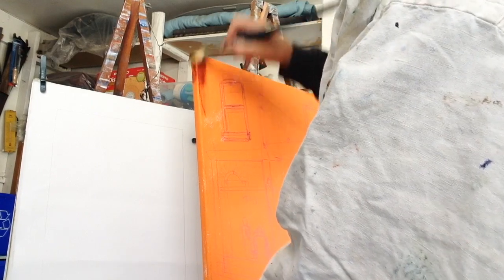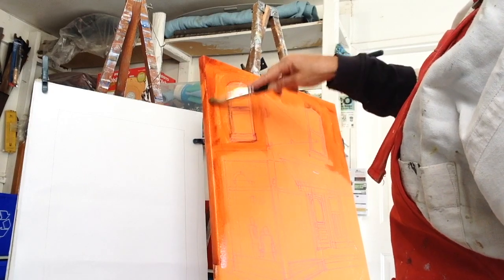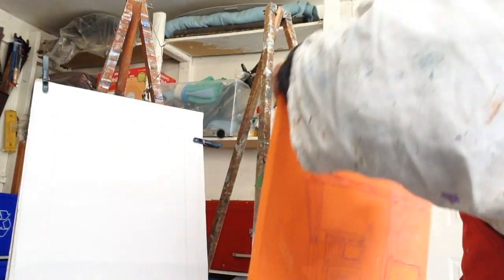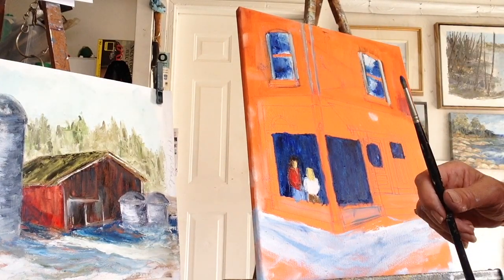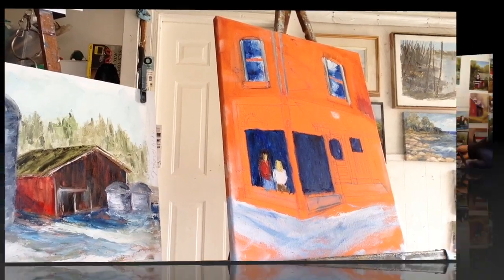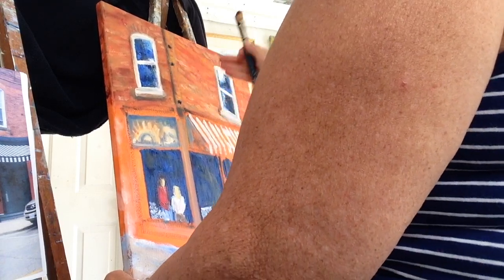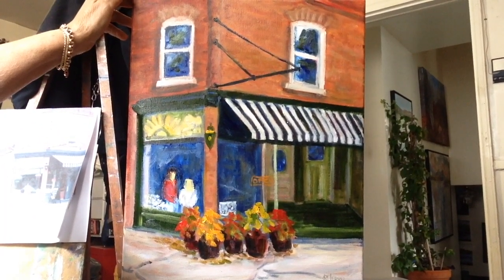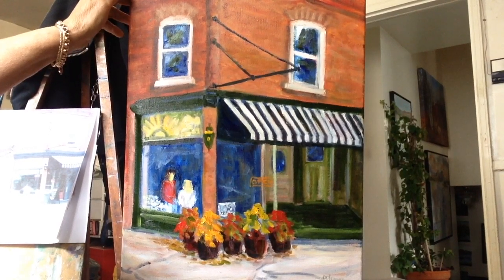Artisan Bakery, London Ontario - Step by Step Painting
In this video, Canadian Artist Roxanne Jervis shows and explains how she prepared the background of her favourite bakery in London. Watch by the full length video of the painting come to life!